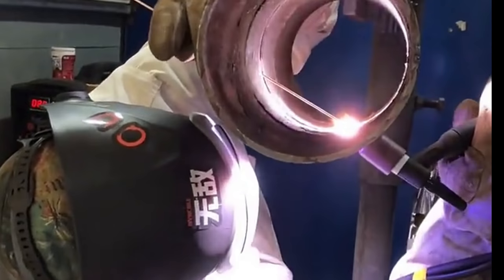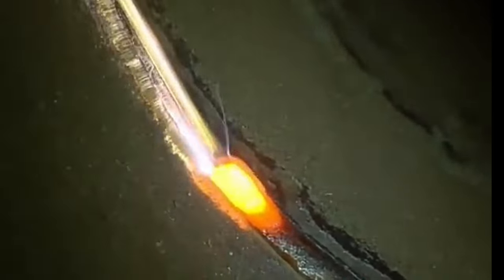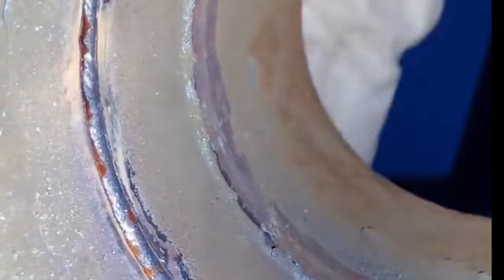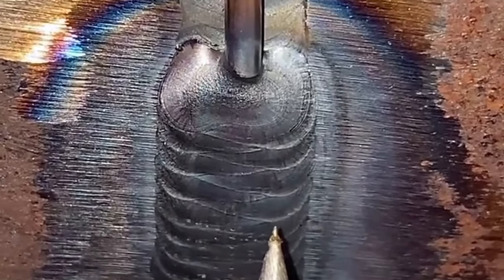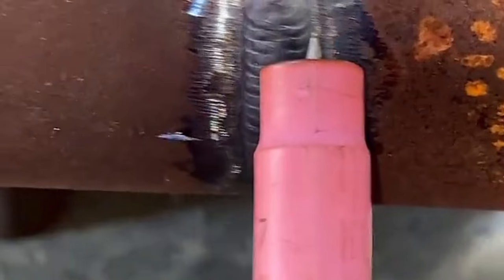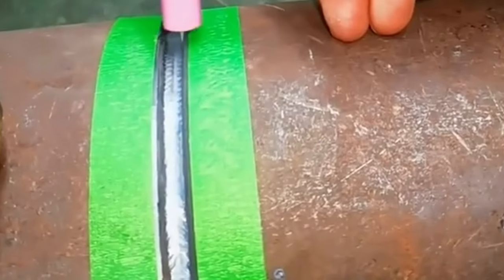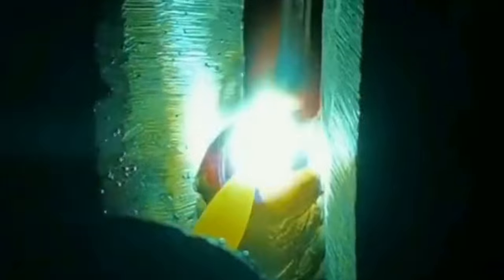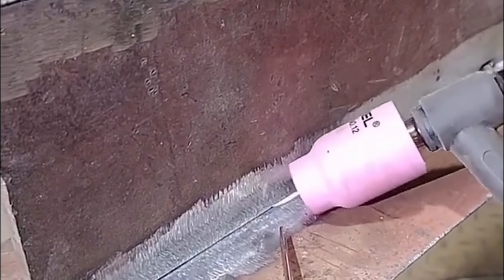TIG Welding for Beginners: Step By Step Tutorial for Perfect Welds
Hello everyone,
Welcome you to my channel.

Welcome to our comprehensive tutorial on TIG Welding for Beginners! In this step-by-step guide, you will learn everything you need to know to achieve perfect welds using the TIG welding technique. Whether you're a complete novice or looking to refine your skills, this video covers essential topics including:

- Understanding TIG welding fundamentals
- Safety precautions for a successful welding experience
- Choosing the right equipment and materials
- Setting up your workspace for optimal results
- Step-by-step welding techniques for various metals
- Tips and tricks for achieving clean and precise welds

Join us as we break down each step, providing clear demonstrations and expert advice to help you become proficient in TIG welding. Let's get started on your welding journey today!

🎬SUGGESTED VIDEOS
Don't forget to watch other videos. Please check them out :